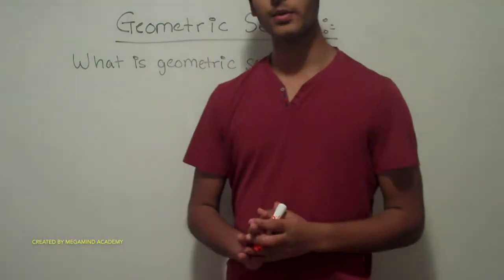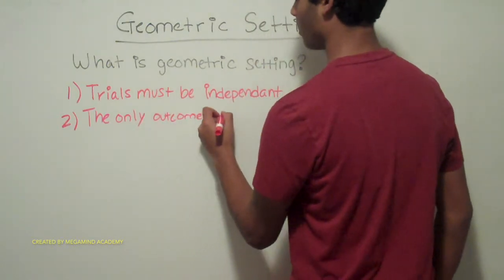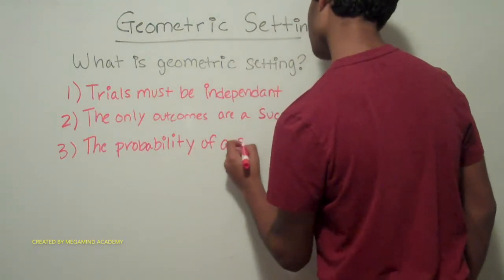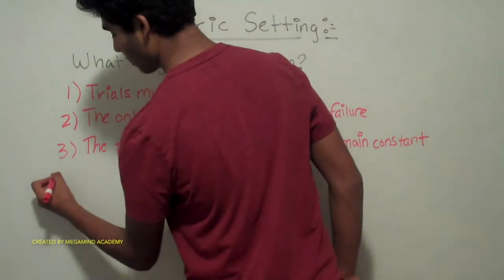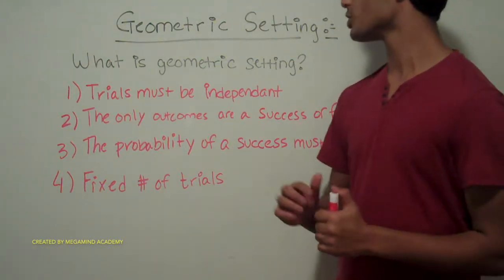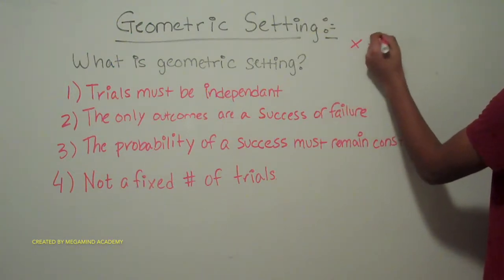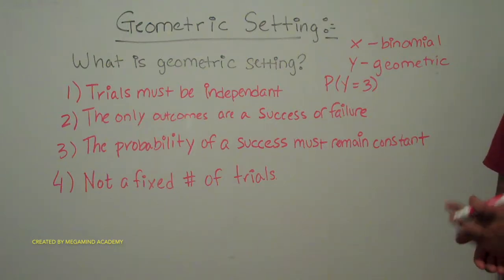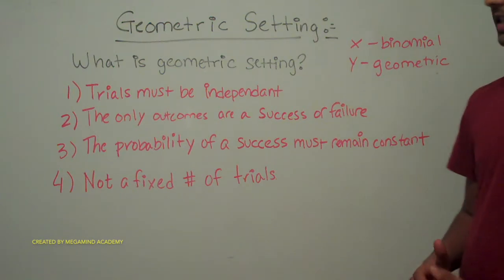The Geometric Setting